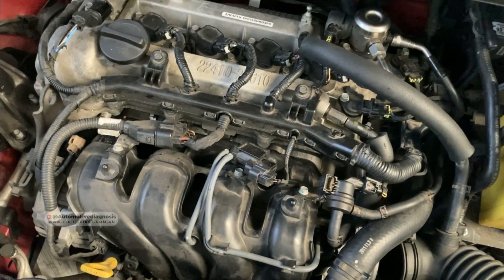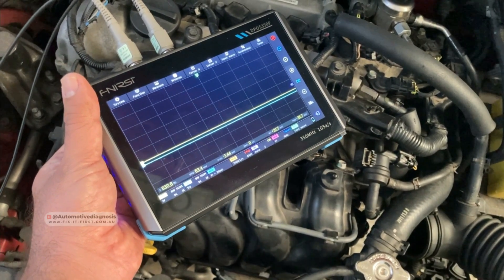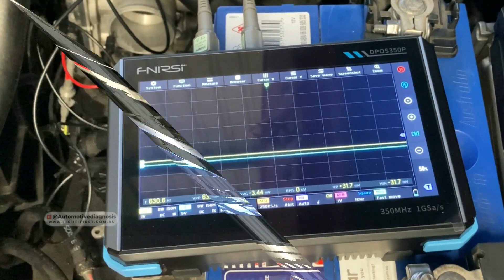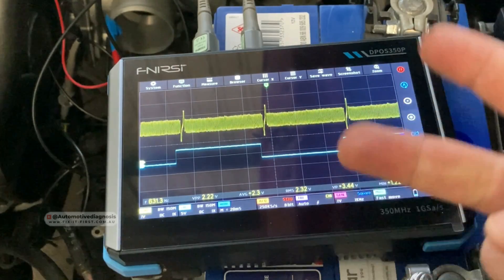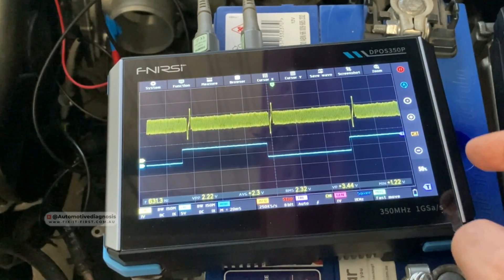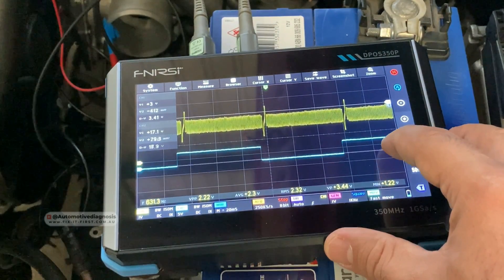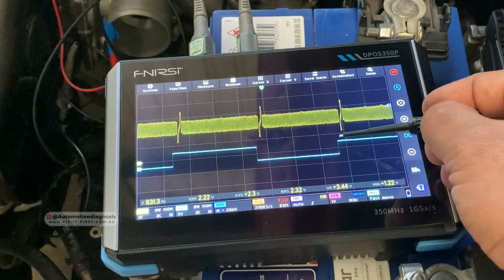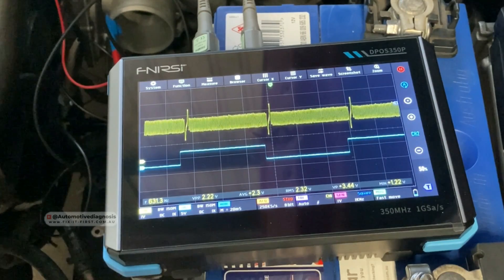Budget Oscilloscope vs Crankshaft & Camshaft Position Sensors | Engine Timing vs Budget Scope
Amazon US: Amazon US
🎯In this video I explain how to check the engine timing by reading the waveform from crankshaft and camshaft position sensors using a budget oscilloscope. I explain the CAN-BUS, LIN-BUS and K-LINE diagnostic. I show you how to find those sensors on the car, how to set up the oscilloscope, how to read the waveform and how to analyze it for diagnosing purposes.

Diagnostic Tools we usually use in our videos:

🎯Fnirsi Tablet 2-Channel Scope & Signal Generator:
Amazon US